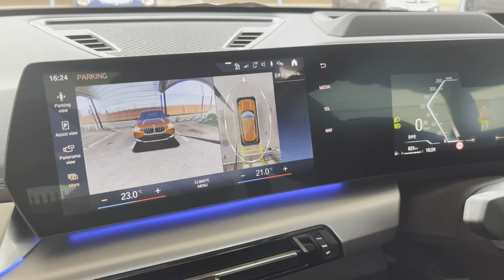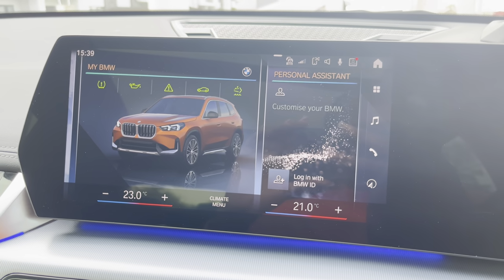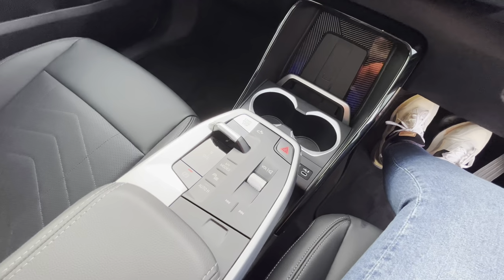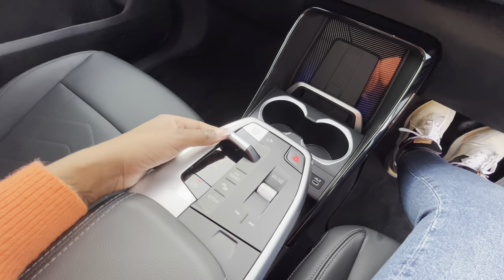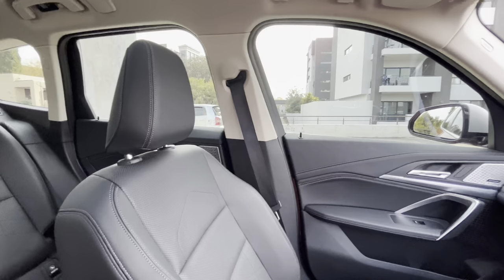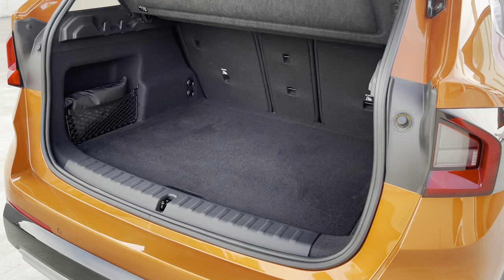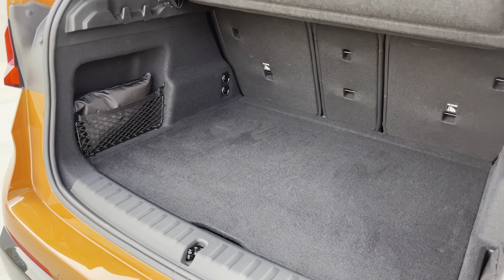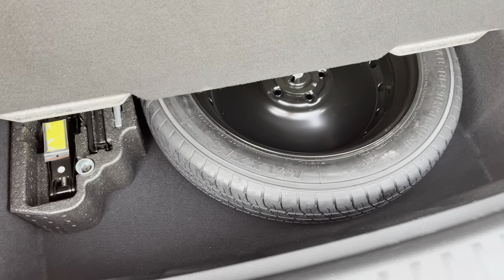2023 BMW X1 is the perfect entry into the premium SUV market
Hey guys!